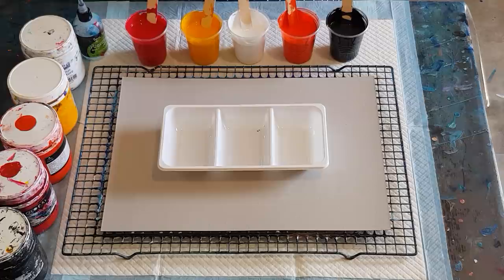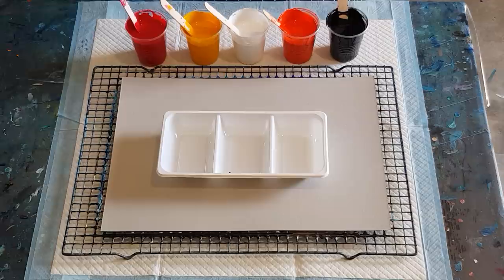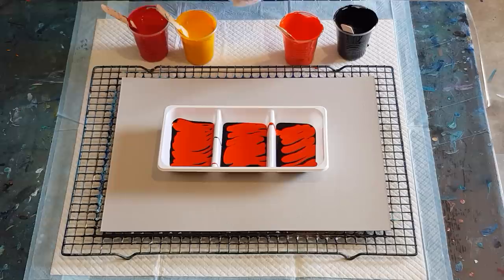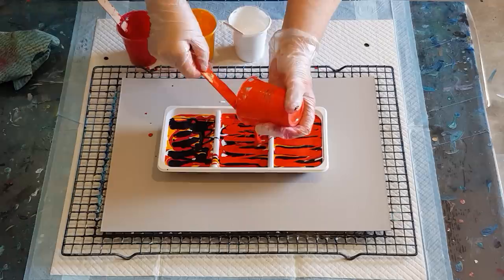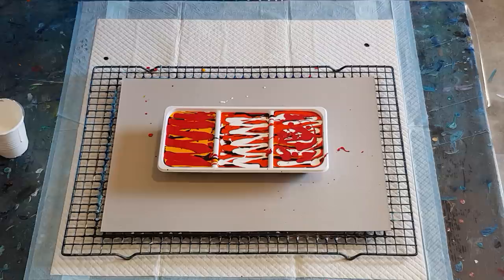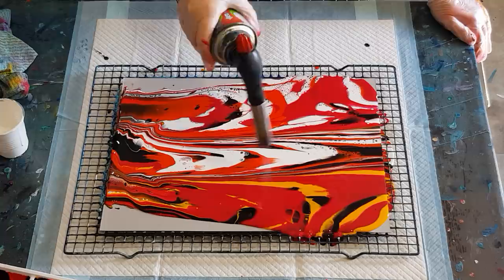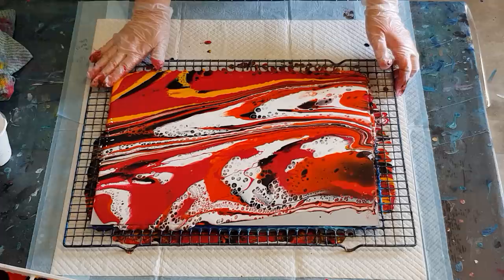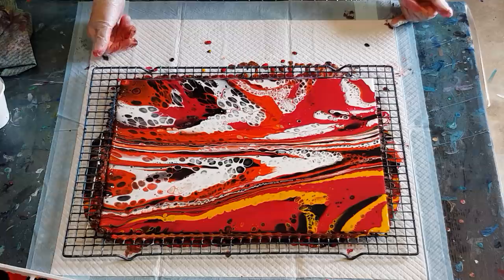#165 Something A Bit Different, A Tray Pour